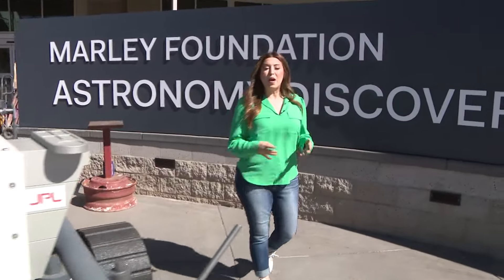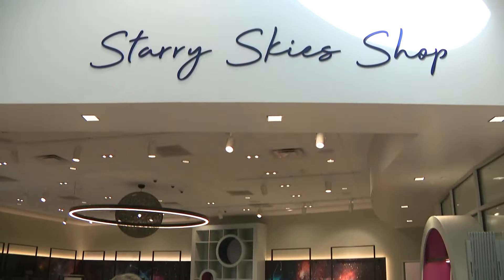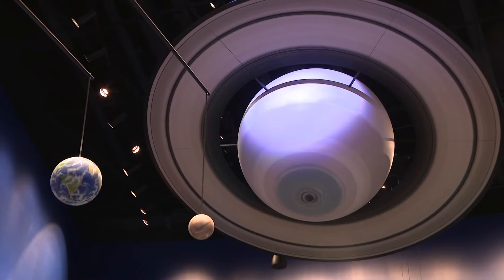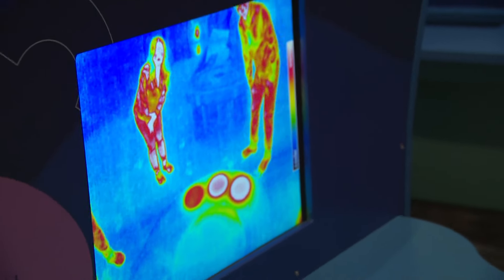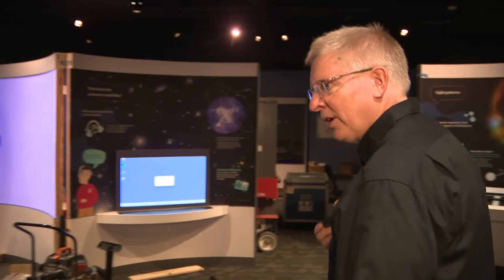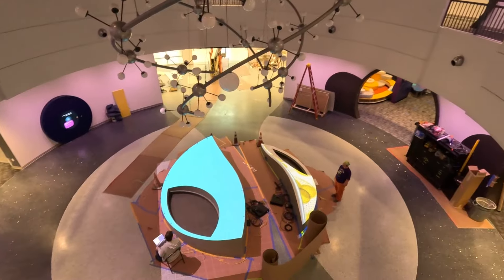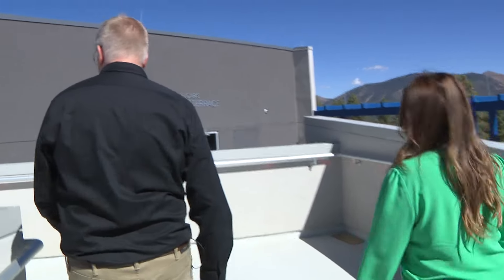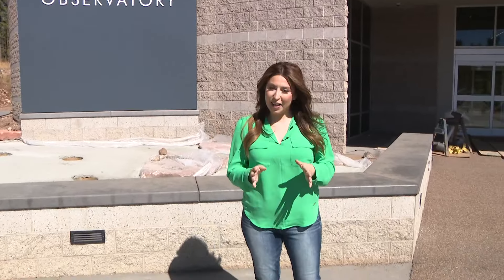Inside the Astronomy Discovery Center at Lowell Observatory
A early look inside the new Astronomy Discovery Center at Lowell Observatory in Flagstaff.